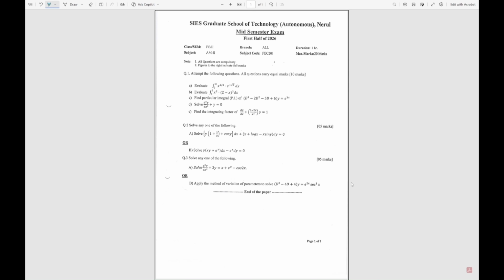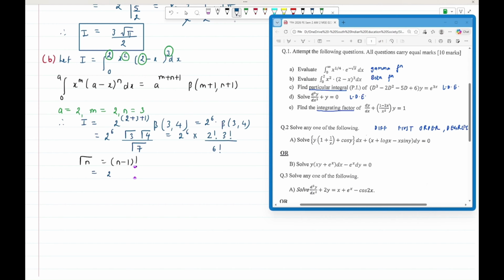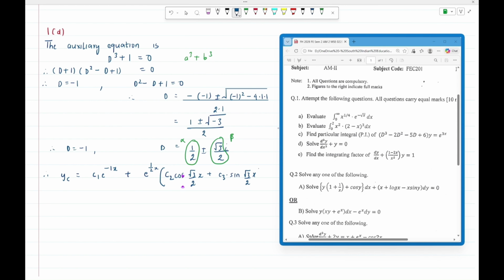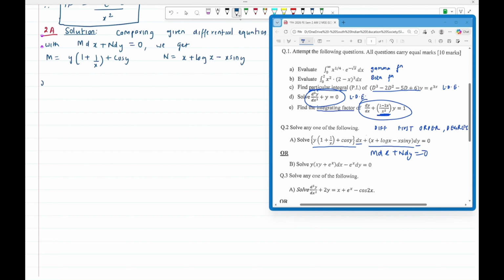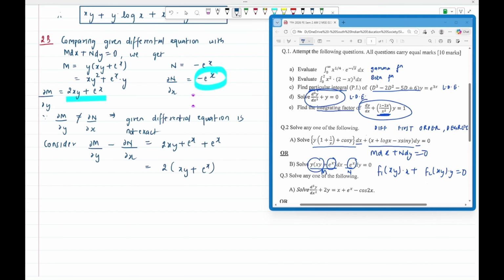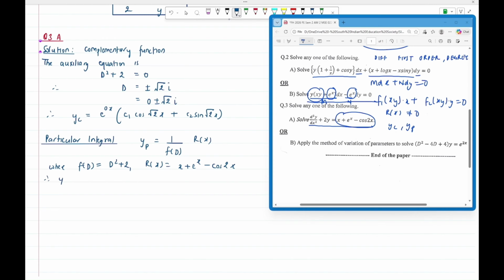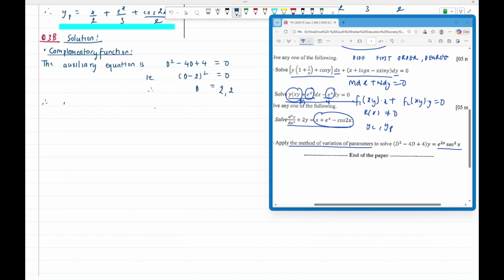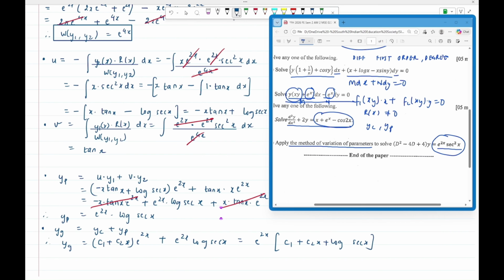Applied Maths 2 MSE Solved Paper! 🚀 20/20 Score Guide | MU & SIES GST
Crush your Applied Mathematics 2 MSE with this full question paper solution! 🧠 In this video, I walk you through a 20-mark paper step-by-step, covering everything from Differential Equations to Beta & Gamma functions, in under 45 minutes, that's 15 minutes lesser than the duration of examination.

📍 Topics Covered:

DE of First Order & First Degree: (Exact, Linear, Bernoulli's)

Higher Order Linear DE: Constant & Variable Coefficients

Beta & Gamma Functions: Standard properties and integration hacks.

Whether you're from Mumbai University (MU), SIES GST, or any engineering college, these 9 numericals are your best bet for scoring full marks.